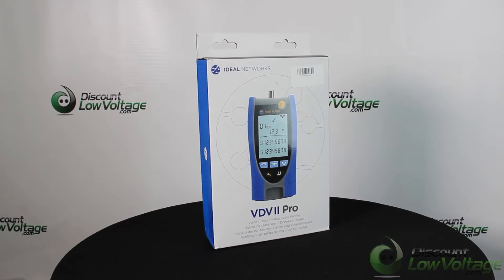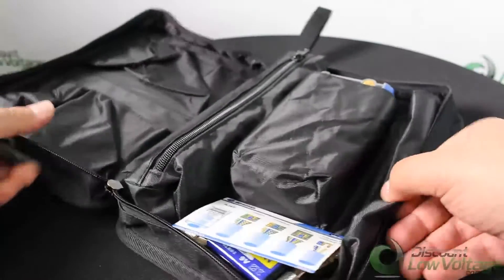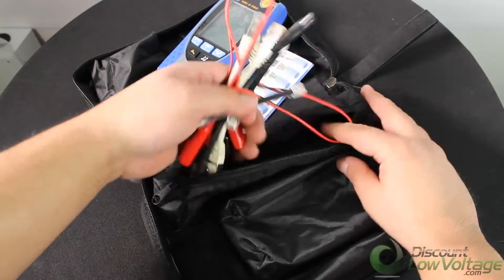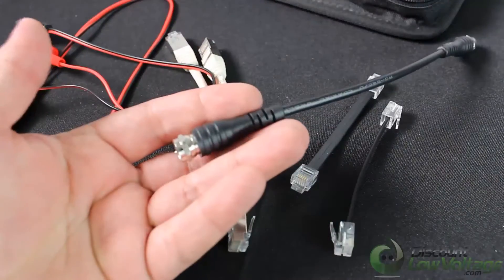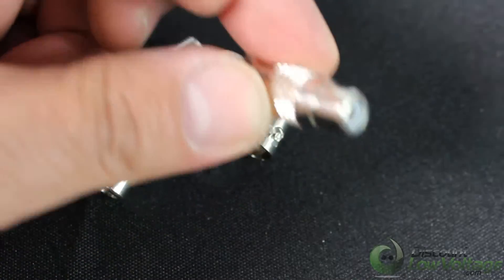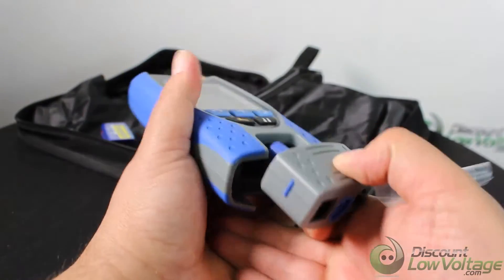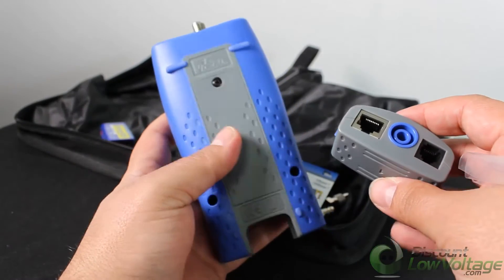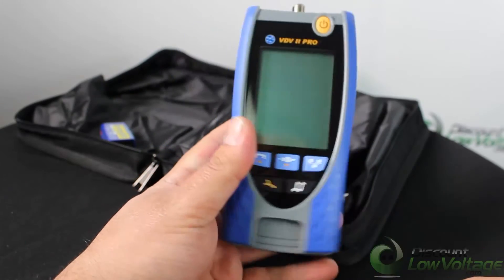Ideal R158003 VDV Pro Tester | Voice, Data, Video Cable Verifier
The new VDV II Series are easy to use cable verification testers that check the integrity of copper cables commonly found in domestic, commercial or industrial voice, data or video installations, including telephone wiring, data network and video/security cabling.

Accurate - Advanced TDR (Time Domain Reflectometry) measures cable length and provides distance to fault information in the VDV Pro

Fast - Identifies wiring errors instantly and displays the results all on one screen

Intelligent - Quickly determines which phone service is running over cables, such as ISDN or PBX. Identifies voltage, pin and polarity for PoE (Power Over Ethernet) applications.